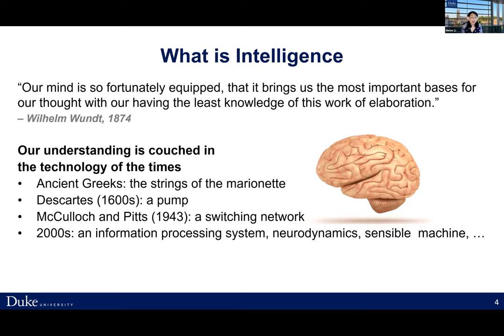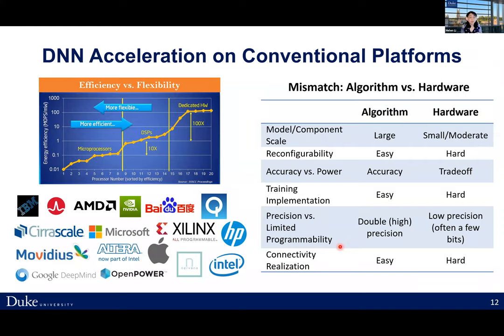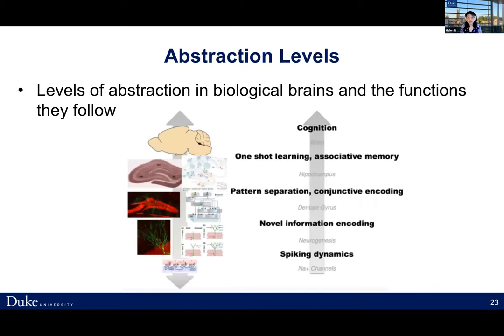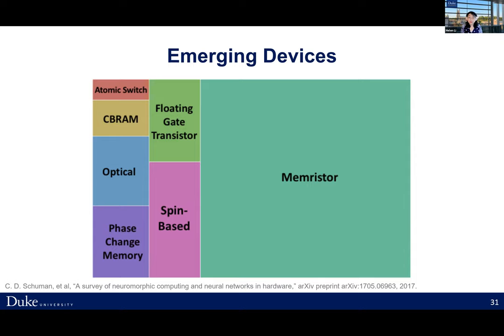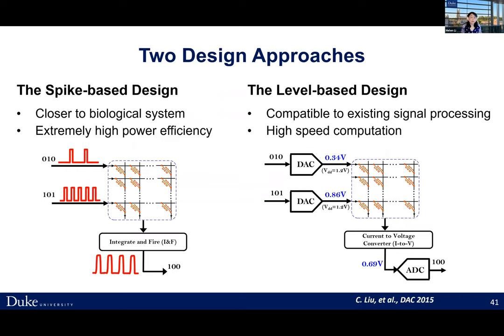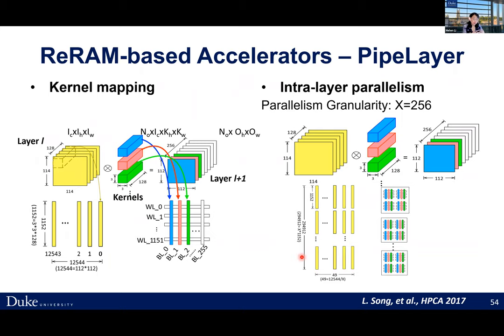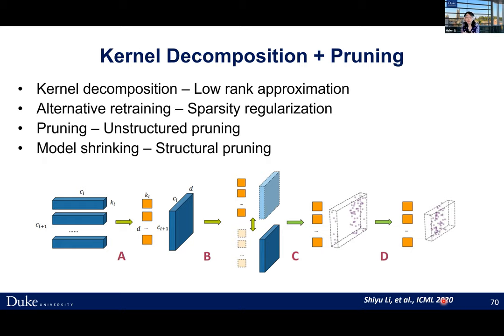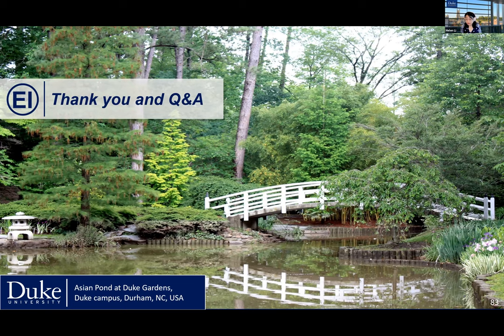ESWEEK 2021 Education - Introduction to Neuromorphic Computing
ESWEEK 2021 - Education Class D1, Sunday, October 10, 2021
Instructor: Helen Li, Duke University

Abstract: The human brain is the most sophisticated organ that nature ever builds. Building a machine that can function like a human brain, indubitably, is the ultimate dream of a computer architect. Although we have not yet fully understood the working mechanism of human brains, the part that we have learned in the past seventy years already guided us to many remarkable successes in computing applications, e.g., artificial neural networks and machine learning. Inspired by the working mechanism of the human brain, neuromorphic system naturally possesses a massively parallel architecture with closely coupled memory, offering a great opportunity to break the “memory wall” in von Neumann architecture. The talk will start with a background introduction of neuromorphic computing, followed by examples of hardware acceleration schemes of learning and neural network algorithms and memristor-based computing engine. I will also share our prospects on the future technology challenges and advances of neuromorphic computing.

Bio: Hai (Helen) Li received her bachelor’s and master’s degrees from Tsinghua University, China, and her Ph.D. degree from Purdue University, USA. She is Clare Boothe Luce Professor and Associate Chair of the Electrical and Computer Engineering Department at Duke University. Before that, she was with Qualcomm Inc., San Diego, CA, USA, Intel Corporation, Santa Clara, CA, Seagate Technology, Bloomington, MN, USA, the Polytechnic Institute of New York University, Brooklyn, NY, USA, and the University of Pittsburgh, Pittsburgh, PA, USA. Her research interests include neuromorphic computing systems, machine learning and deep neural networks, memory design and architecture, and cross-layer optimization for low power and high performance. She has authored or co-authored more than 250 technical papers in peer-reviewed journals and conferences and a book entitled Nonvolatile Memory Design: Magnetic, Resistive, and Phase Changing (CRC Press, 2011). She received 9 best paper awards and an additional 9 best paper nominations from international conferences. Dr. Li serves/served as an Associate Editor of a number of IEEE/ACM journals. She was the General Chair or Technical Program Chair of multiple IEEE/ACM conferences. Dr. Li is a Distinguished Lecturer of the IEEE CAS society (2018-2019) and a distinguished speaker of ACM (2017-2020). Dr. Li is a recipient of the NSF Career Award, DARPA Young Faculty Award (YFA), TUM-IAS Hans Fischer Fellowship from Germany, and ELATE Fellowship (2020). Dr. Li is an IEEE fellow and a distinguished member of the ACM.